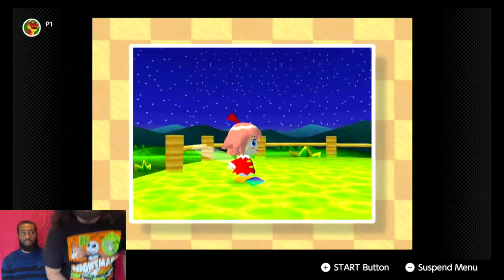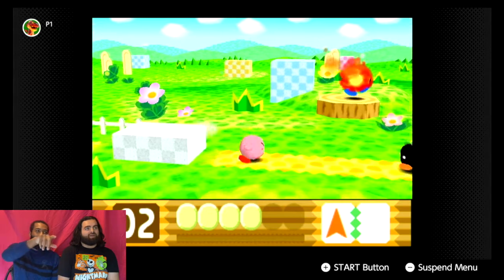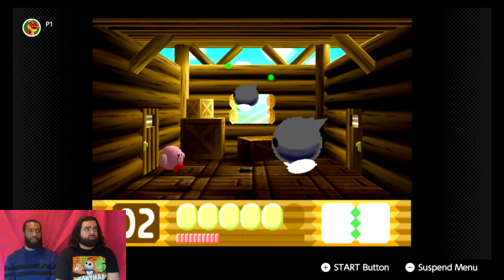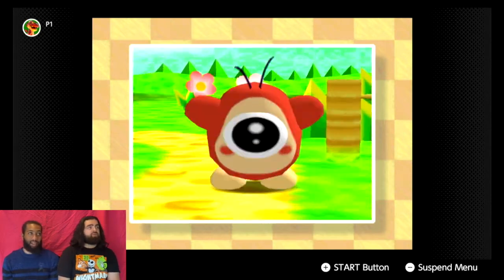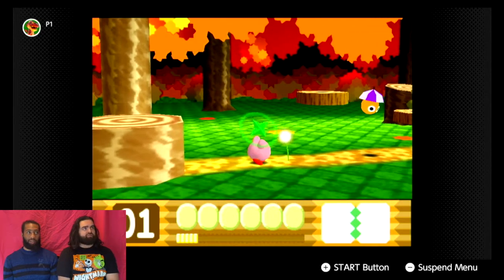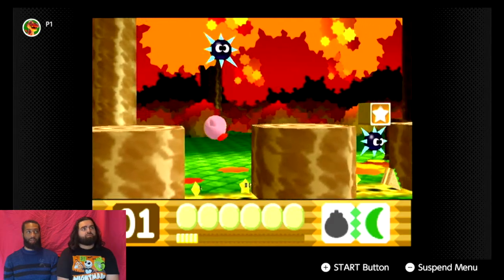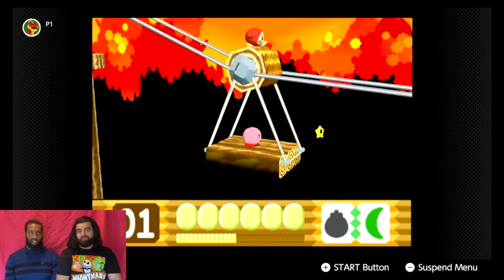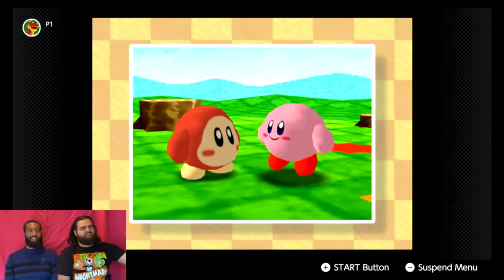KICKING KIRBY 64 INTO 2023 !!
Whatsup kame krew !? Tune in this time as D-train and C-money checkout the world of Kirby 64 : The Crystal Shards. A Nintendo 65 classic brought back into the spotlight thanks to nintendo's new online service .
Have you played this game before what ddi you think?
follow me on all social media platforms as : Kamekast9000 links below ;